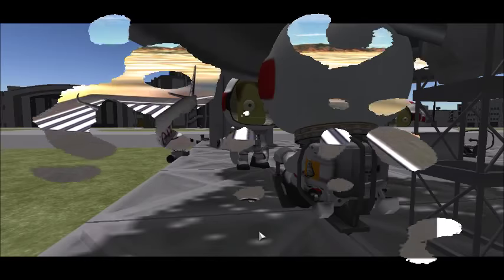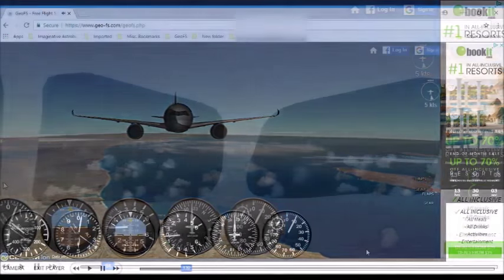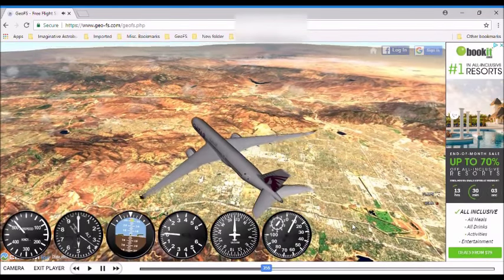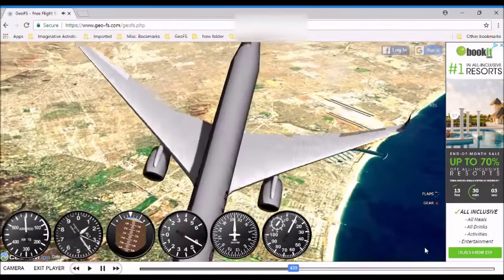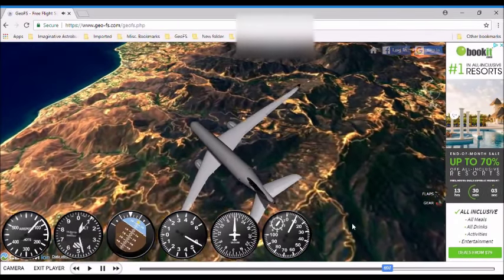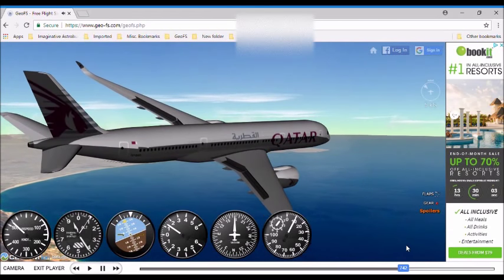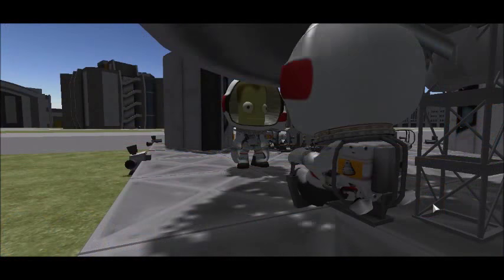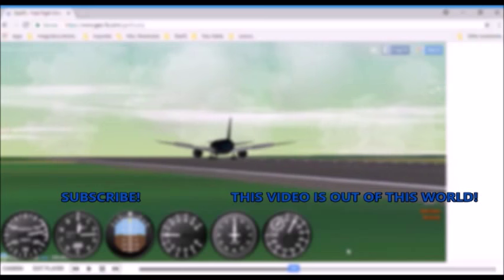Aileron Glitch - Bunny's Life E1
Welcome back, 'Tubers! Today, I'm doing something different:

I was playing GeoFS not too long ago. I was doing a flight when suddenly, the ailerons decided to be applied. I decided to record this crazy event and turn it into a short story.